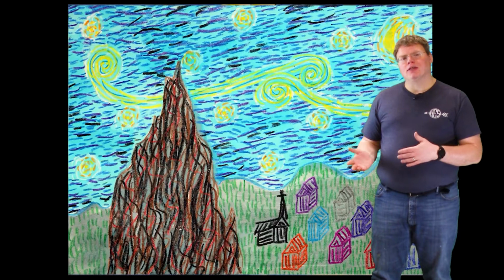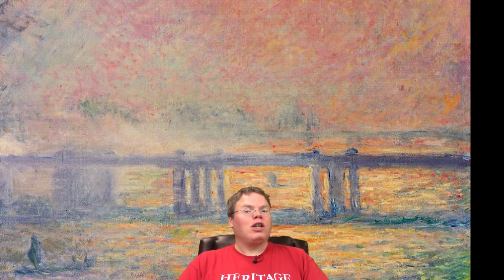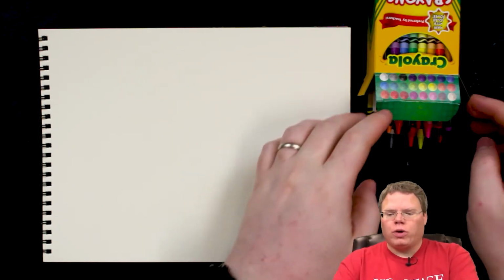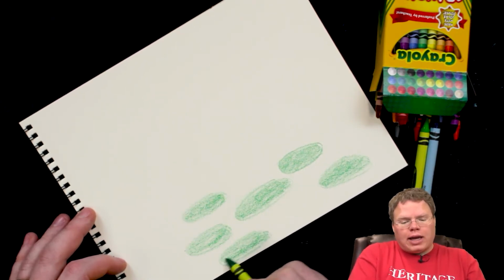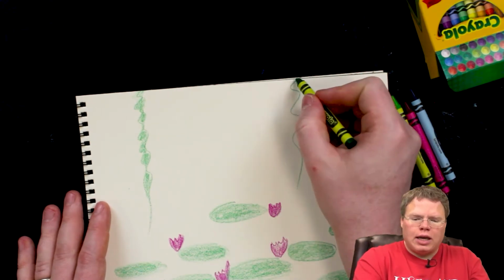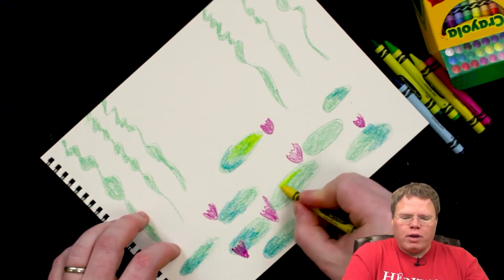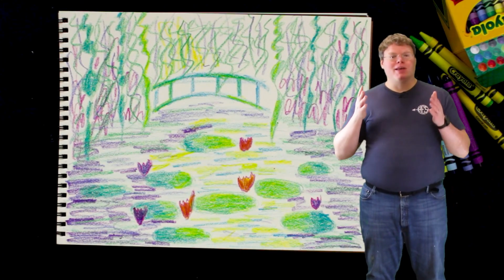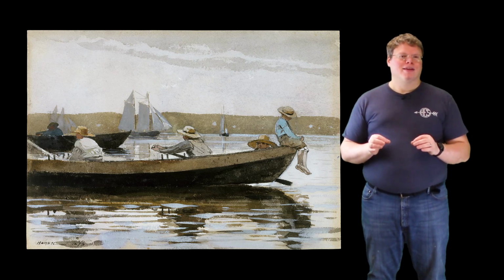Monet's Impressions of Lily Gardens - How to Draw Places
Continuing our series on how to draw places, it's time to talk about Impressionism. In this lesson, we are inspired by the artwork of Claude Monet. We use his lily garden as a reference, and discuss the technique of quickly looking at what colors, lights, and shadows are doing as they play around in your environment.

The materials used are:

Crayons (class set)